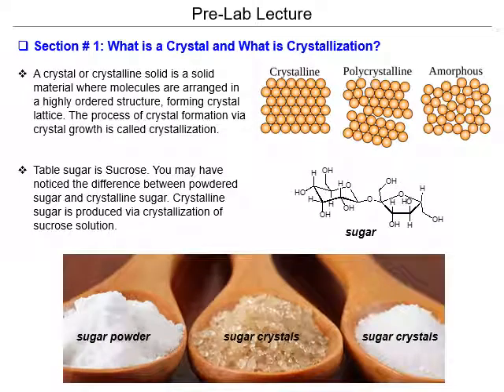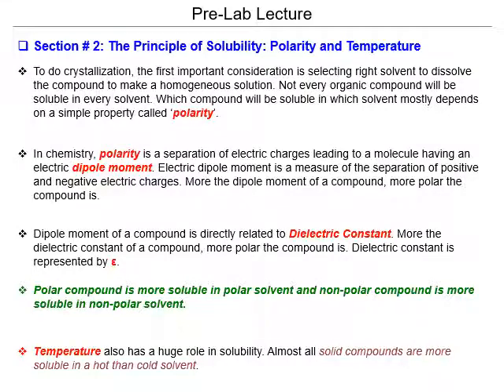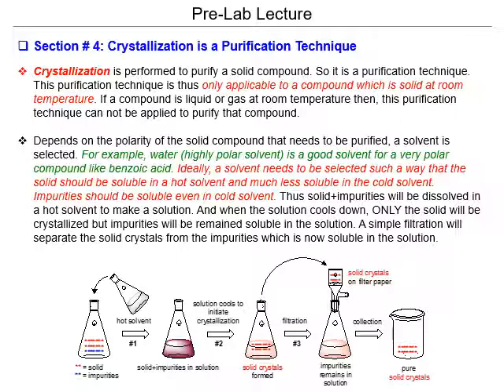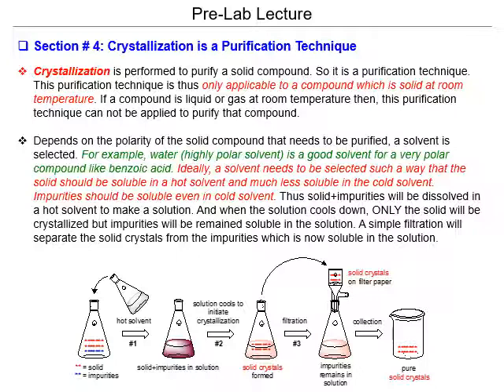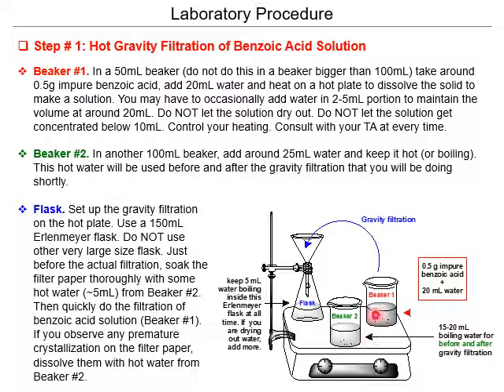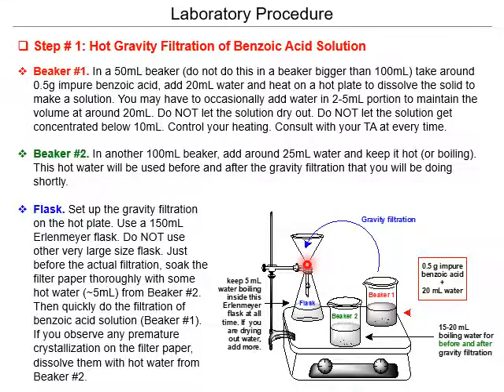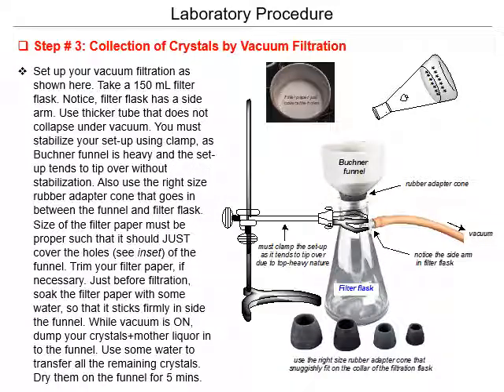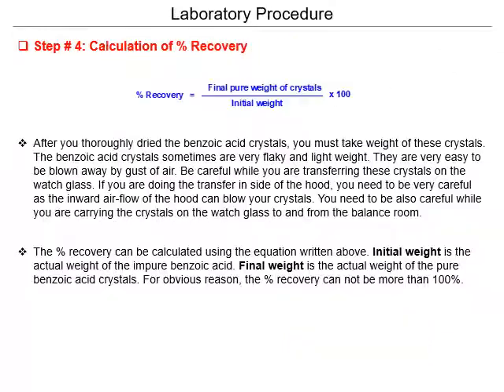CHEM 2124 ( 11761, 11763), L 3